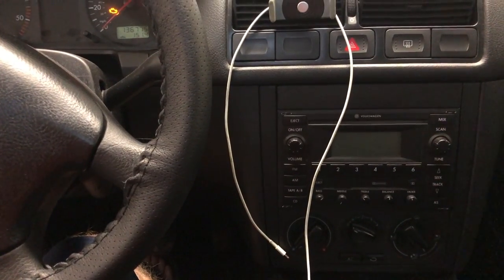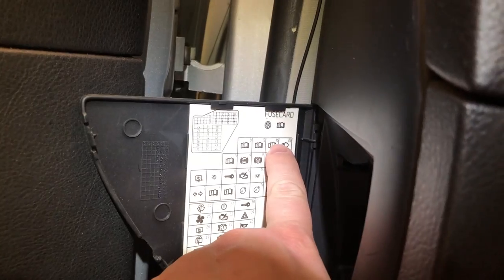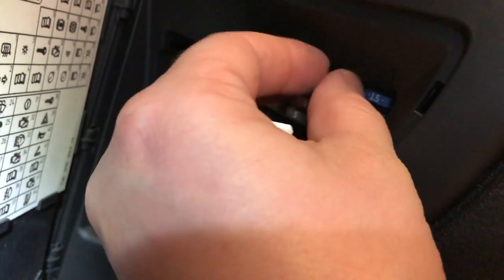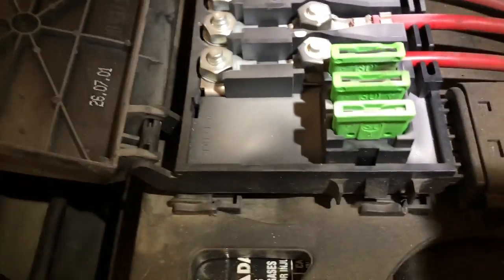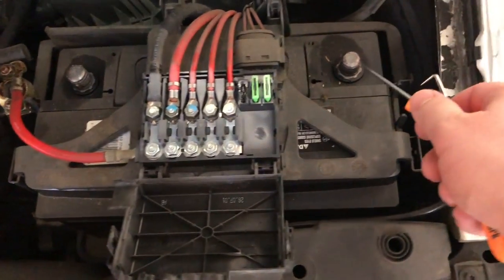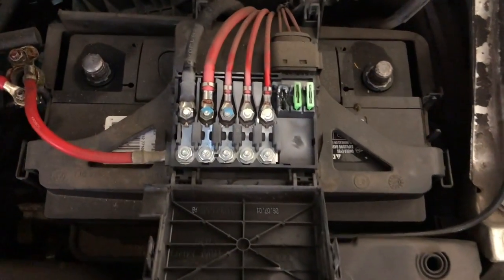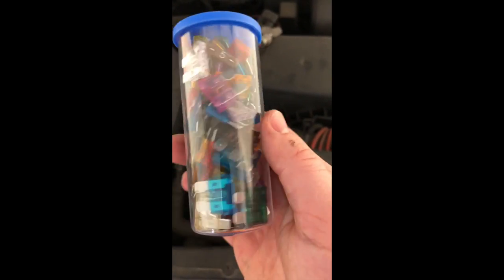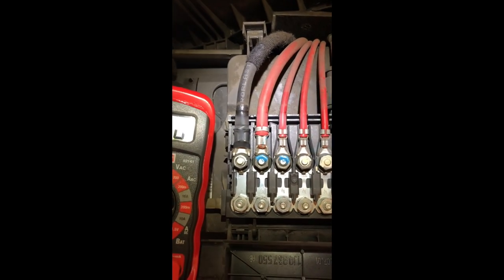AC Stopped Blowing Cold aka Warm 2003 MK4 Golf TDI Air Conditioning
The AC stopped blowing cold in one day.  This video shows some troubleshooting to find the 30A 30 Amp fuse that was the culprit for the AC not engaging and blowing cold!